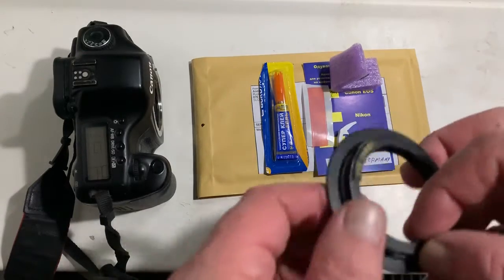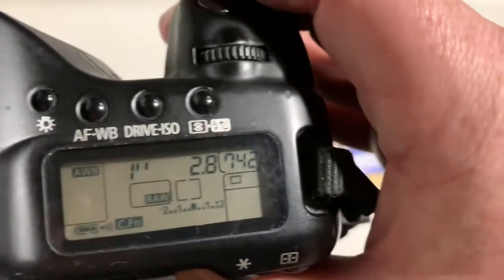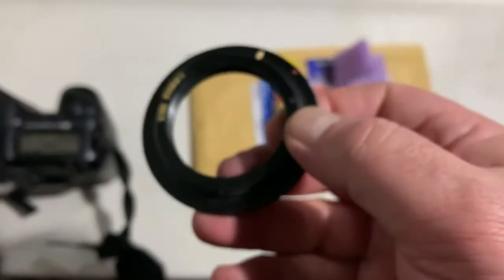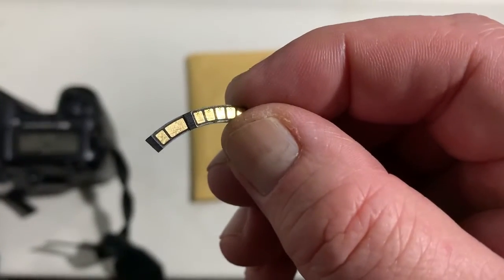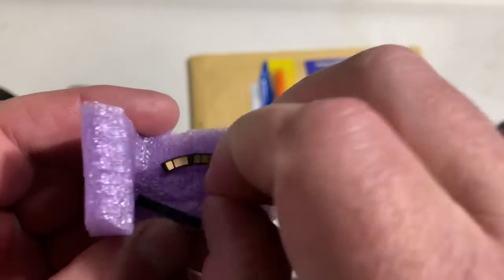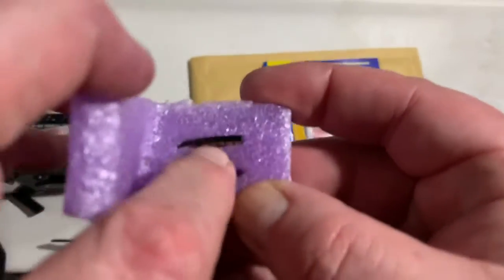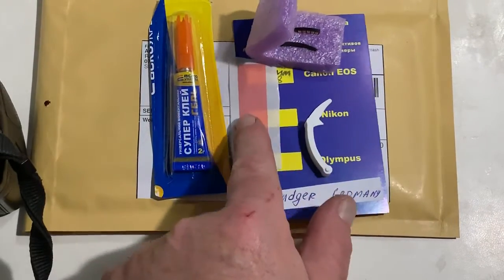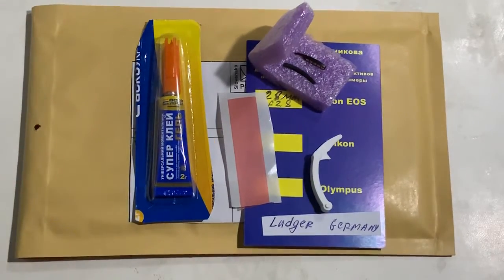CANON AF PROGRAMMABLE dandelion chip. (For Ludger P.)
1. For Schneider PC Angulon 28/2.8 shift